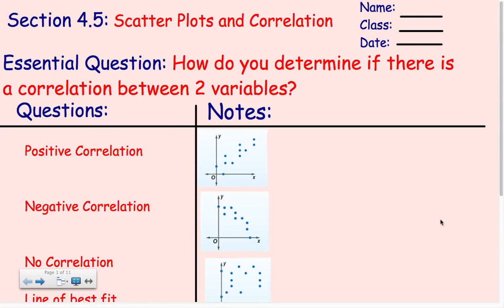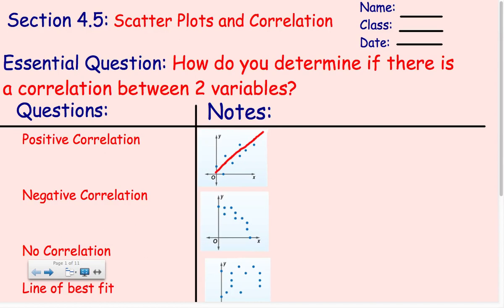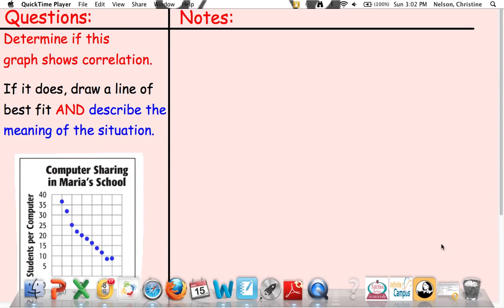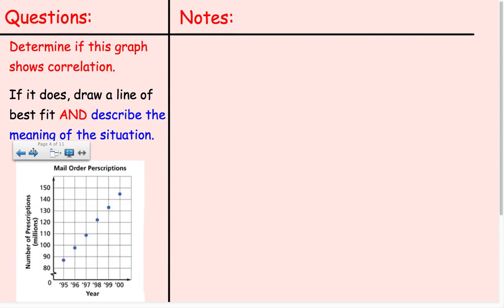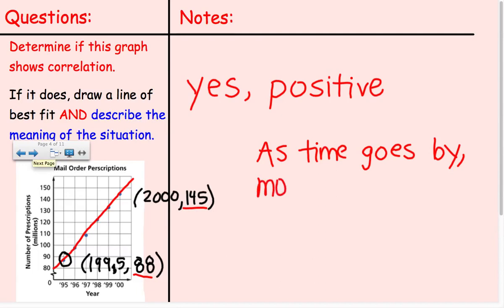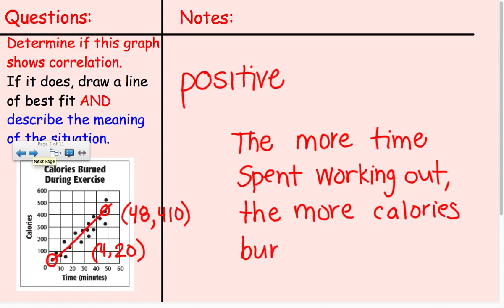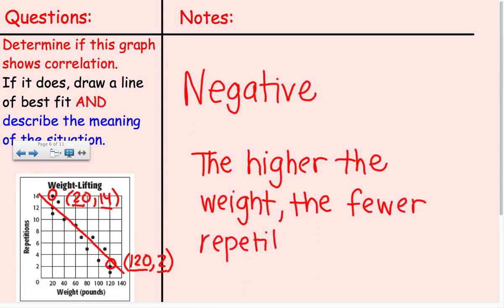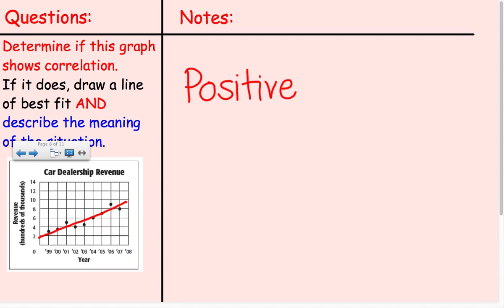MS 4 5